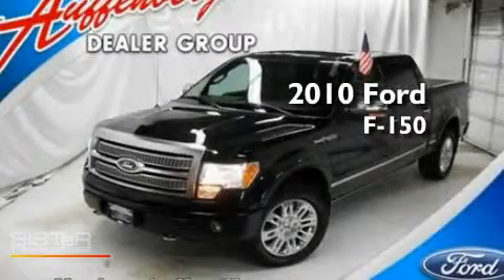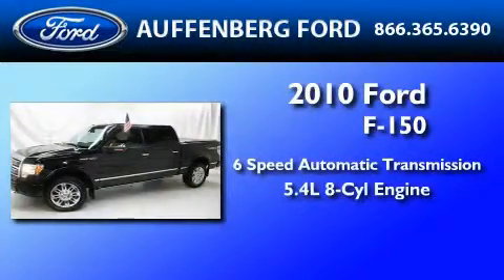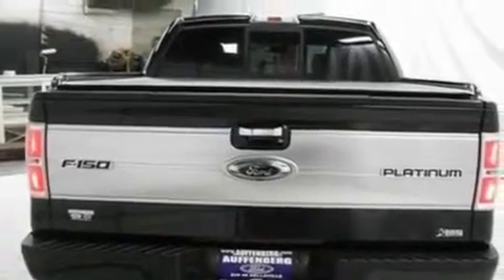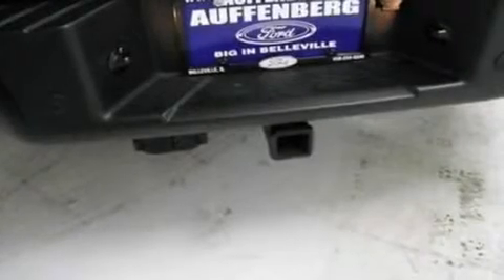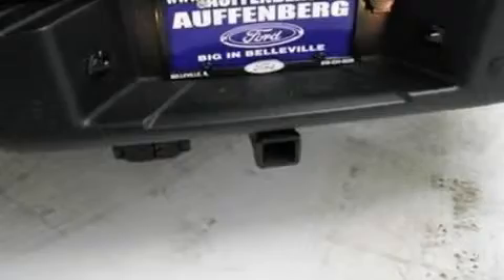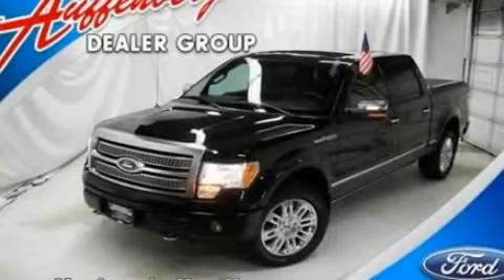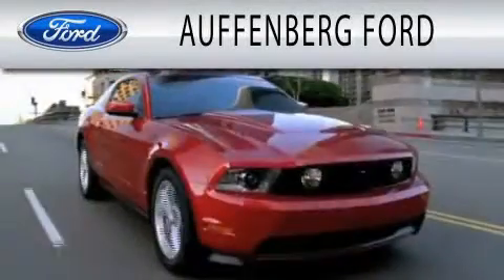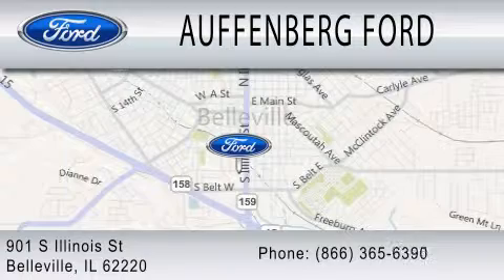2010 FORD F-150 IL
Year : 2010
 Make : FORD
 Model : F-150
 Engine : 5.4L V8
 Trans . : AUTO 6SPD
 Exterior : TUXEDO BLACK
 Miles : 45,995

 Stock : 1-2272B

 901 S Illinois St
  , IL 62220